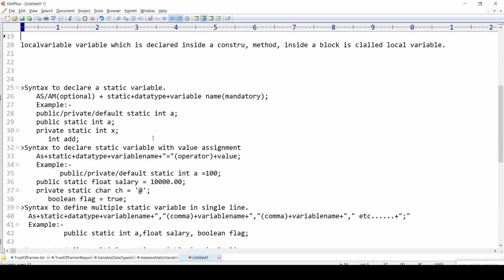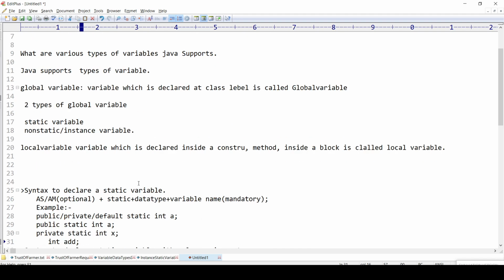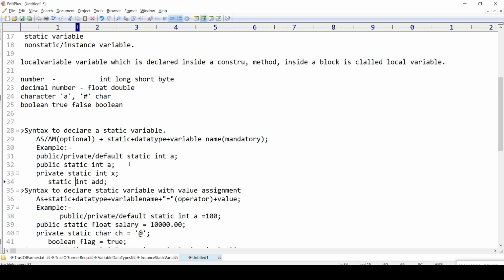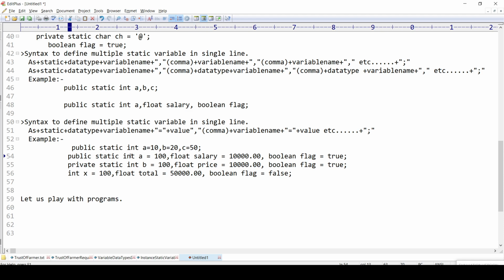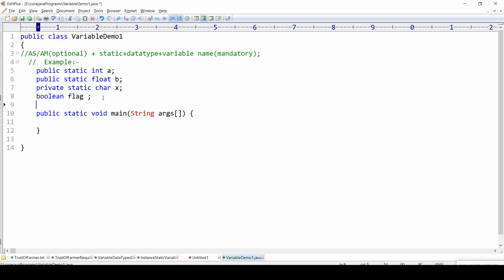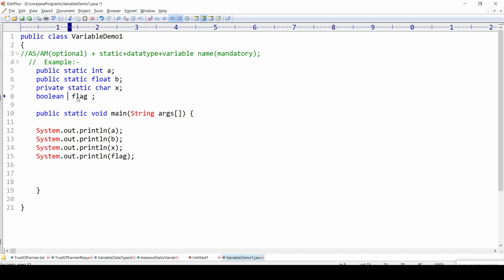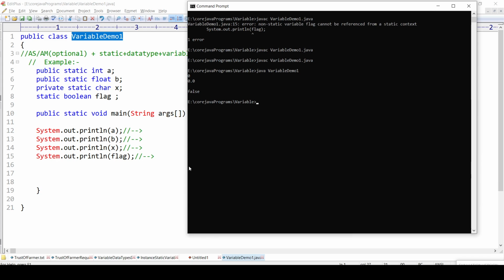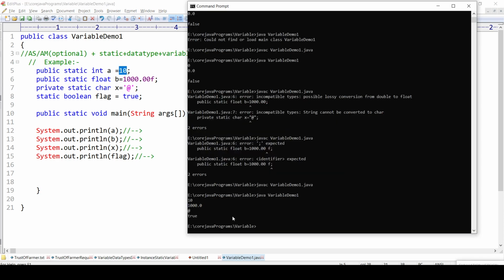Java Variables Part-1| Java Static Variable| Java Tutorial| Java instance variable |Java Syntax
Java Variables Part-1| Java Static Variable| javatutorial| javatutorialforbeginners |java Syntax and Example . it is a video to explain about java variable and discussed about static variables syntax and implement the same syntax in java program.